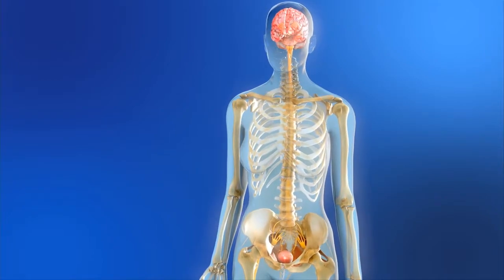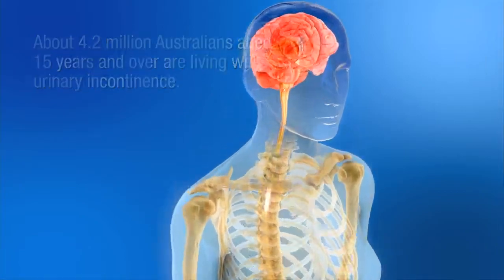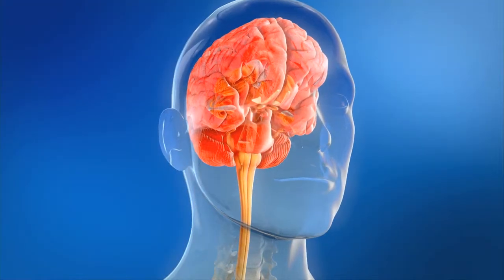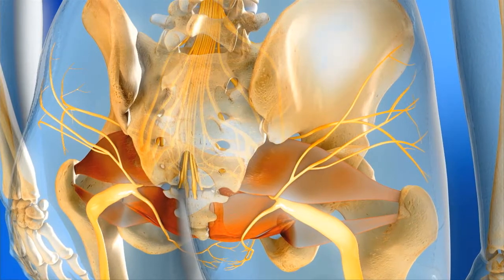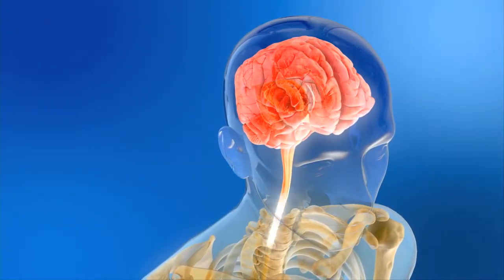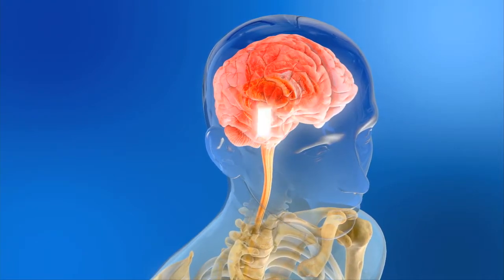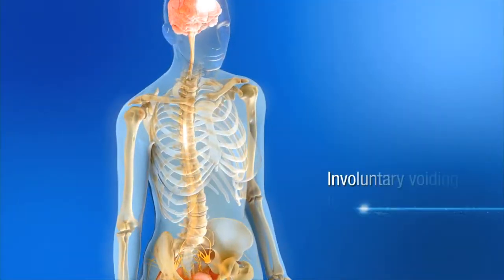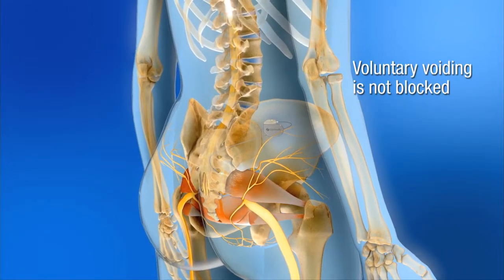Sacral Neuromodulation Mechanism of Action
A description of the mechanism of action of sacral neuromodulation.  Video courtesy of Medtronic.